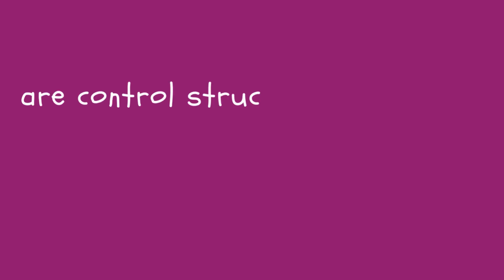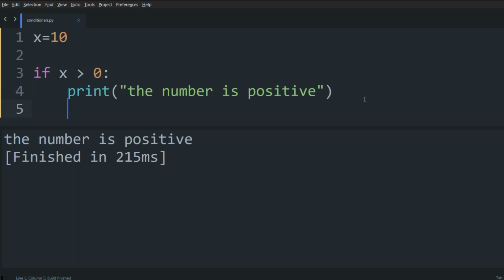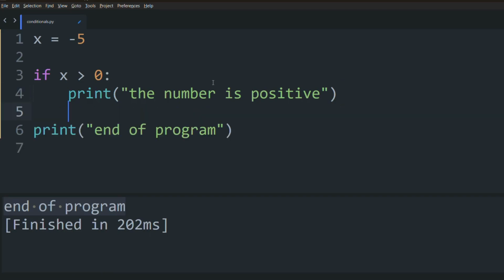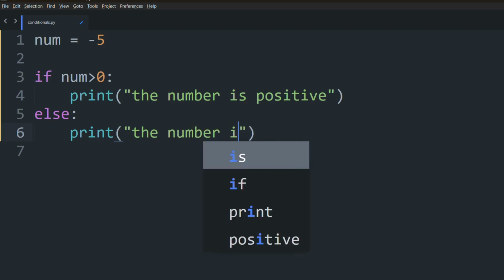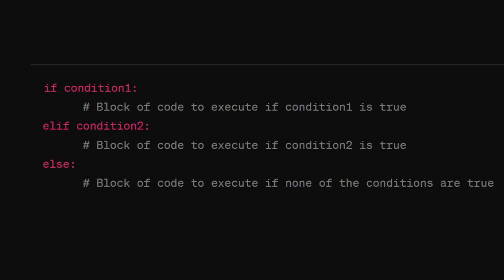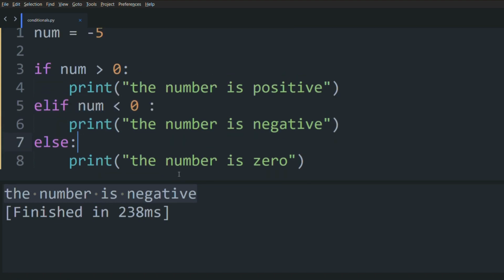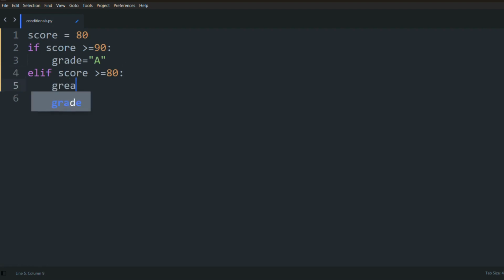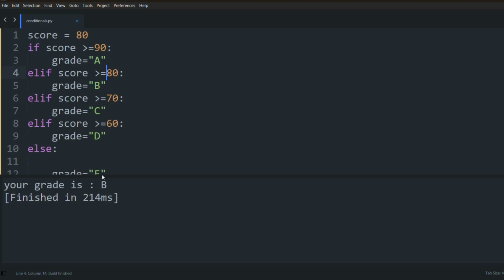Python Conditionals(if....else.....elif) #8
In Python, control flow statements allow you to control the execution of your code based on certain conditions. The if, else, and elif (short for "else if") statements are fundamental control flow constructs used for decision-making. in this video we will  discus each concept .